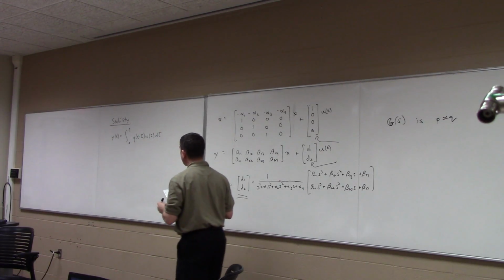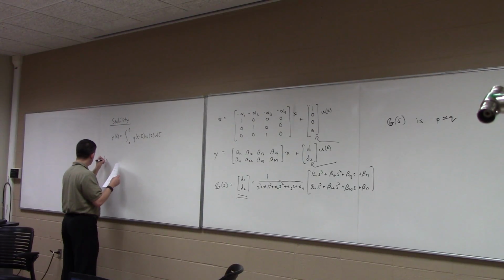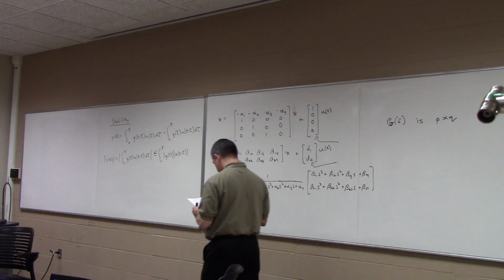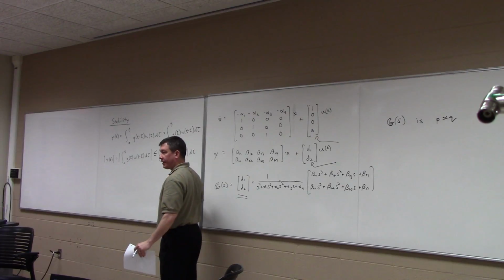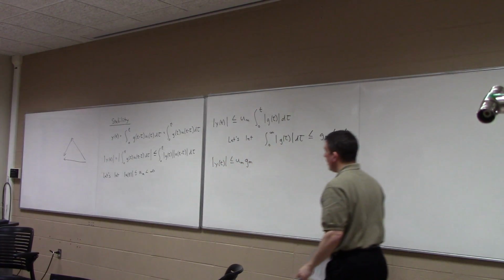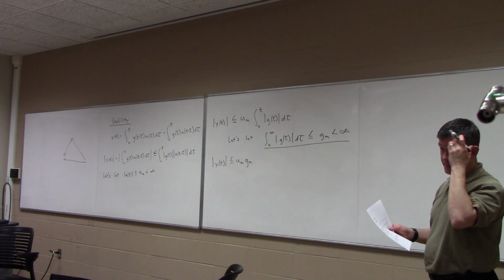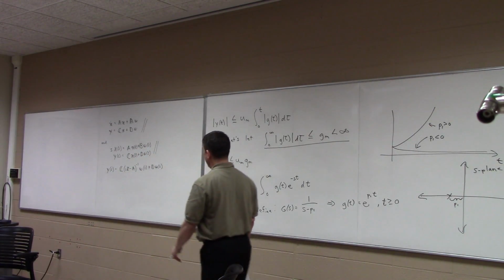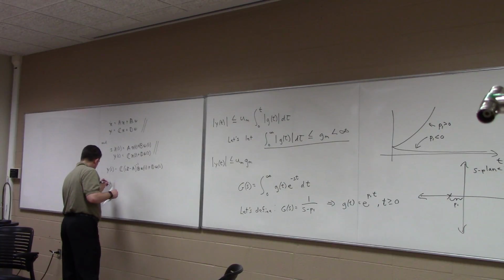Linear 4/03 Part_2